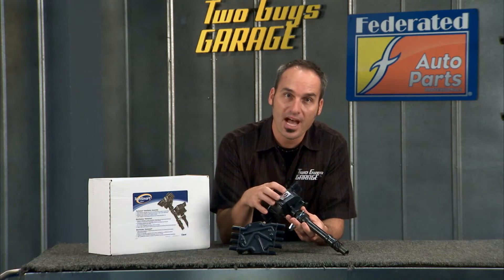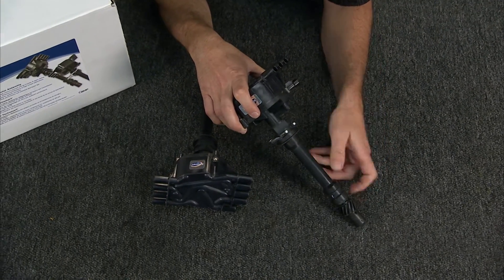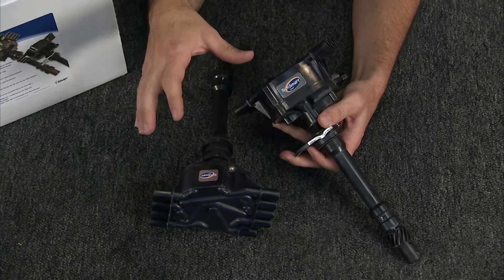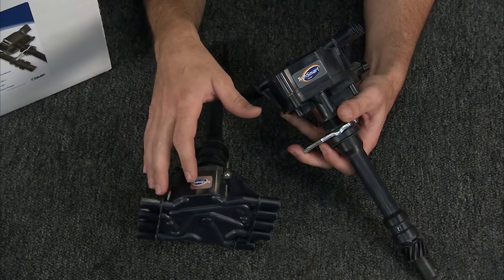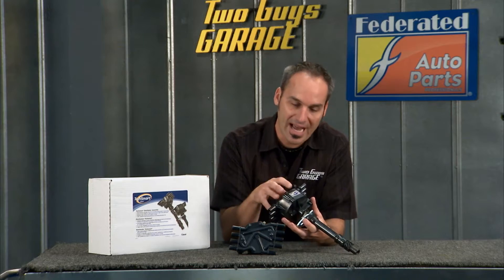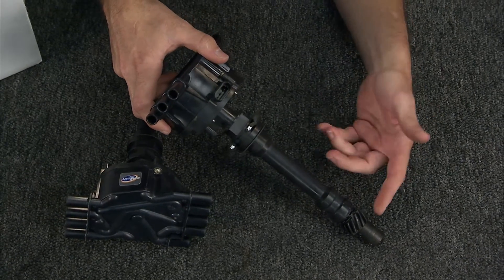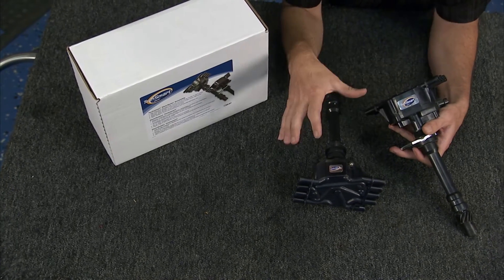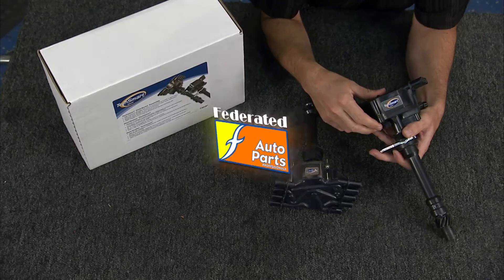Tech Smart Distributors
Kevin Byrd explains the features and benefits of SMP's Tech Smart V6 & V8 distributors.